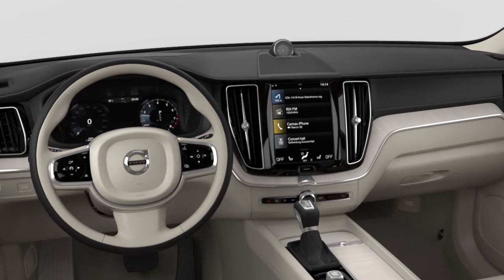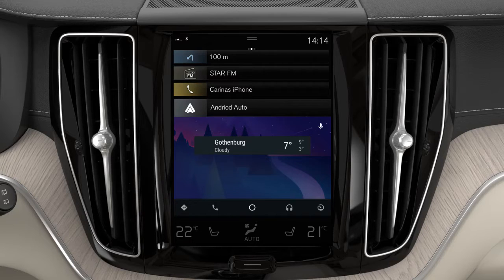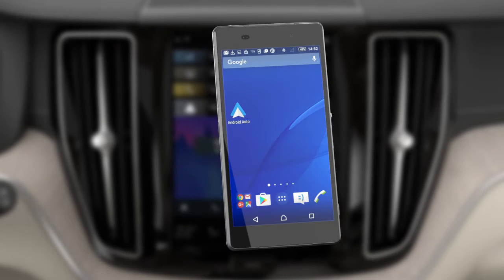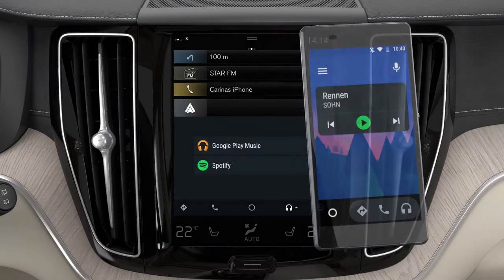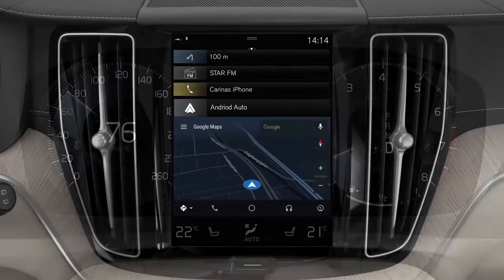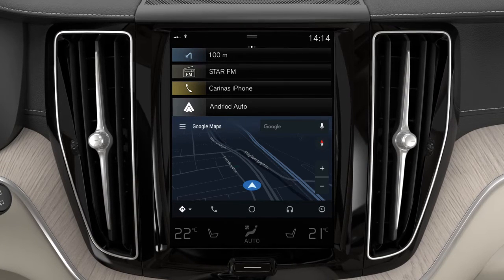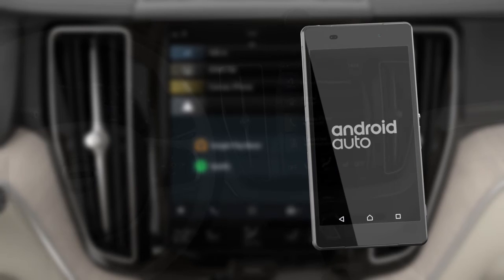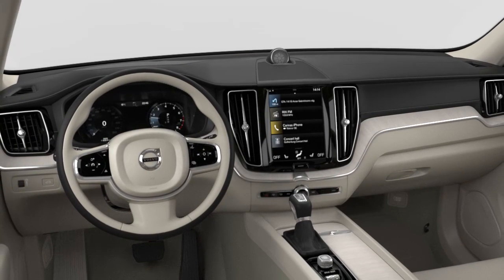Volvo Tips For Using Android Auto In Your Volvo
W H A T    T O    W A T C H    NEXT
Volvo Tip Playlist This video is applicable to Car model/model year

XC90 and XC90 Twin Engine/Recharge Plug-in Hybrid from model year 2016 to 2022.

S90, V90 and V90 Cross Country from model year 2017 to 2021.

XC60, XC60 Twin Engine/Recharge Plug-in Hybrid, V90 Twin Engine/Recharge Plug-in Hybrid and S90 Twin Engine/Recharge Plug-in Hybrid from model year 2018 to 2021.

XC40 from model year 2018 onwards.

V60, V60 Twin Engine/Recharge Plug-in Hybrid, V60 Cross Country, S60, S60 Twin Engine/Recharge Plug-in Hybrid from model year 2019 to 2022.

XC40 Twin Engine/Recharge Plug-in Hybrid from model year 2020 onwards.

The range of models may vary depending on country and market.

presented by Bernie
of Kundert Volvo Cars